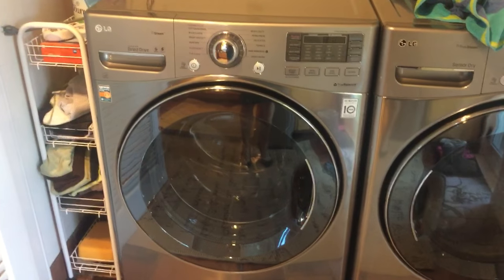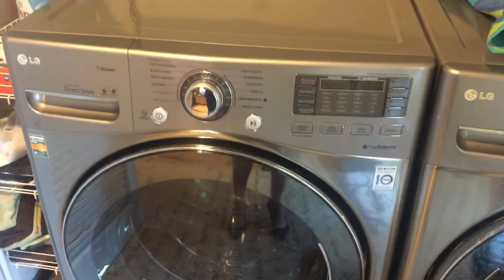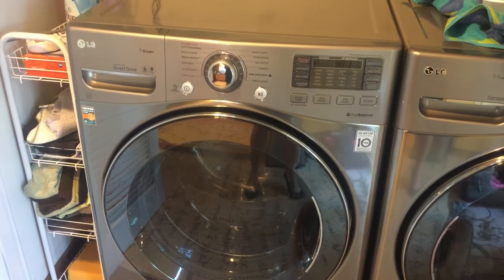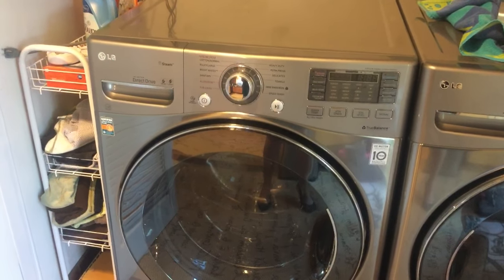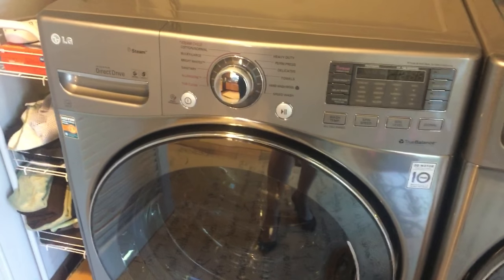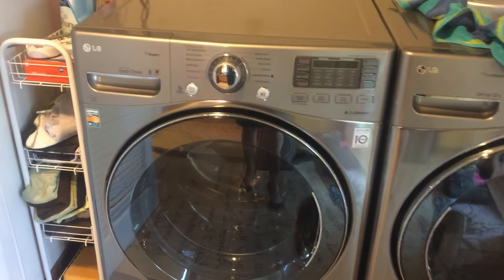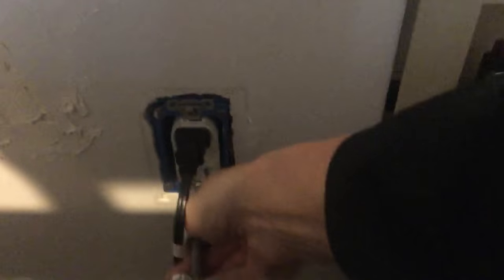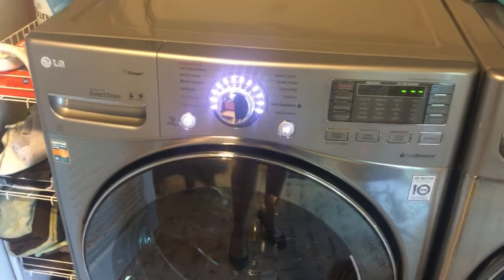LG washer won't turn on, no power. Repair solution!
LG front load washer repair.  No power.  Machine won't turn on.